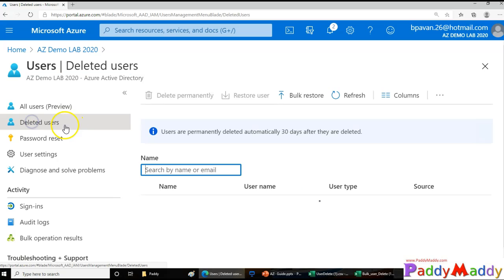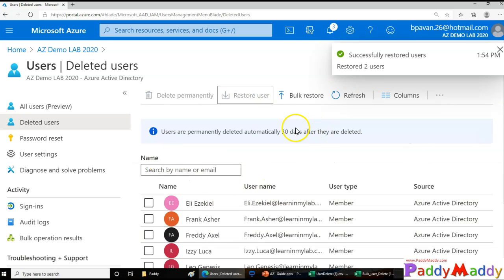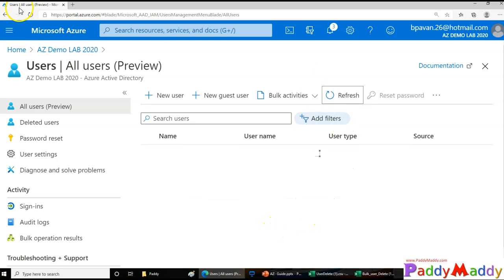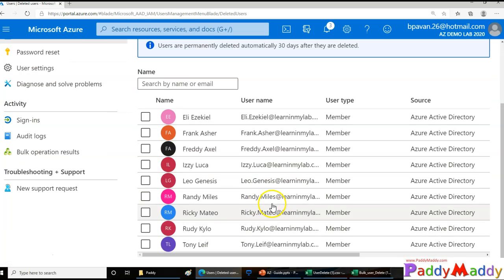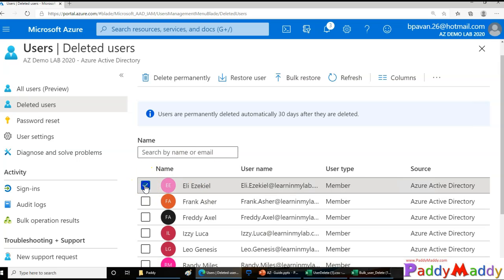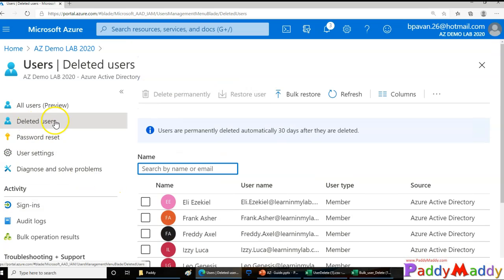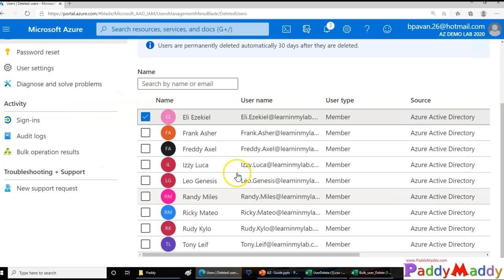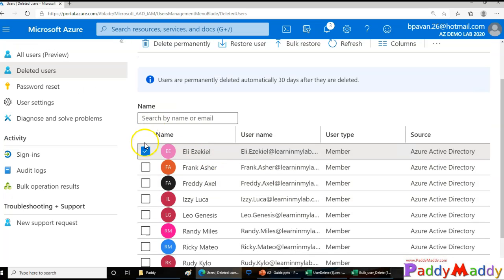Azure Active Directory Recover deleted users | Restore deleted users in the Azure Active Directory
Azure Active Directory Recover deleted users
Restore or permanently remove recently deleted user
How to restore deleted user accounts
Restore deleted users in the Azure Active Directory portal
Recover deleted users in Azure Active Directory
How to Detect Deleted User Accounts in Azure Active Directory

Restore or remove a recently deleted user using Azure Active Directory

After you delete a user, the account remains in a suspended state for 30 days.

During that 30-day window, the user account can be restored, along with all its properties.

After that 30-day window passes, the permanent deletion process is automatically started.

You can view your restorable users, restore a deleted user, or permanently delete a user using Azure Active Directory (Azure AD) in the Azure portal.

Required permissions
You must have one of the following roles to restore and permanently delete users.

Global administrator
Partner Tier1 Support
Partner Tier2 Support
User administrator